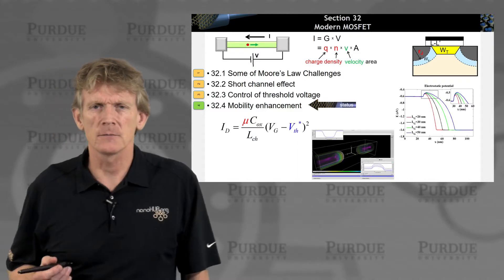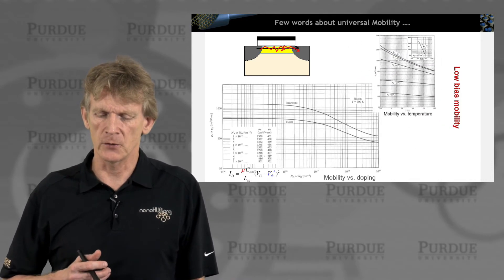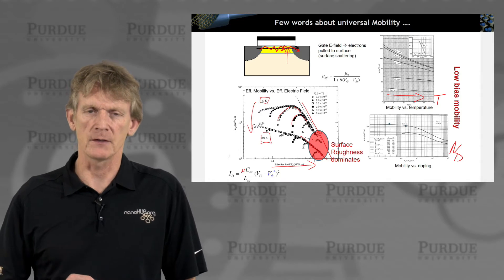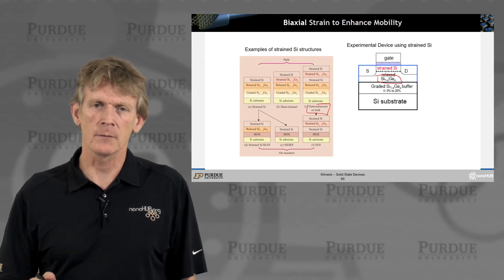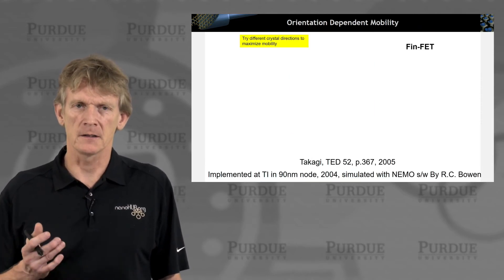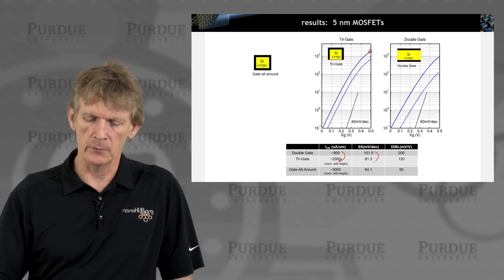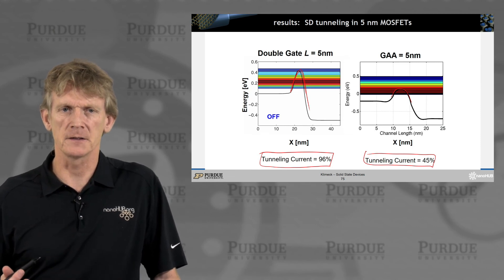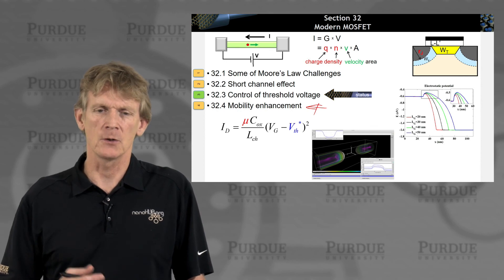ECE 606 Solid State Devices L32.4: Modern MOSFET - Mobility Enhancement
Table of Contents:
00:00 S32.4 Mobility enhancement
00:05 Section 32 Modern MOSFET
00:59 Mobility – Phonon and Doping Scattering
02:34 Few words about universal Mobility ….
02:59 Few words about universal Mobility ….
05:06 Basics of Strain ..
06:42 Biaxial Strain to Enhance Mobility
07:59 Biaxial Strain to Enhance Mobility
08:30 Uniaxial Compressive Strain to Enhance Mobility
08:45 Orientation Dependent Mobility
10:18 Ge, Si and InGaAs FinFETs
10:43 results: eff mass engineering
12:09 results: 5 nm MOSFETs
12:37 results: 5 nm MOSFETs
13:37 results: 5 nm MOSFETs
13:54 results: 5 nm MOSFETs
14:18 results: SD tunneling in 5 nm MOSFETs
15:01 Ge, Si and InGaAs FinFETs
15:39 Summary
16:48 Section 32 Modern MOSFET